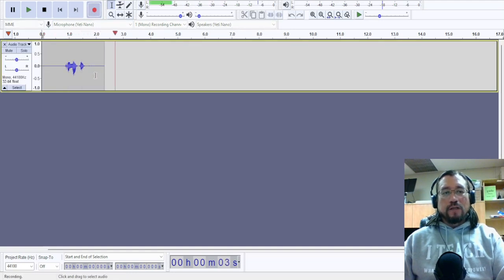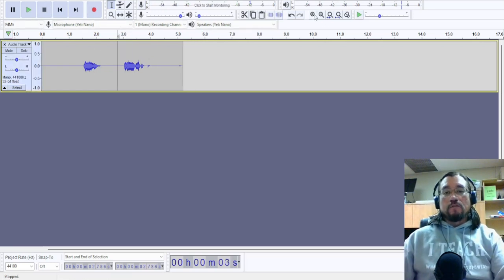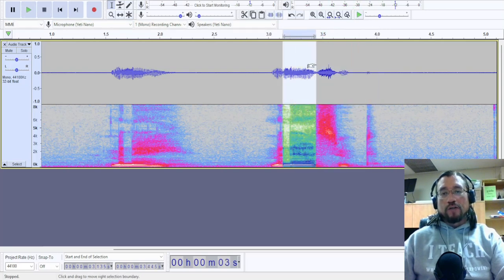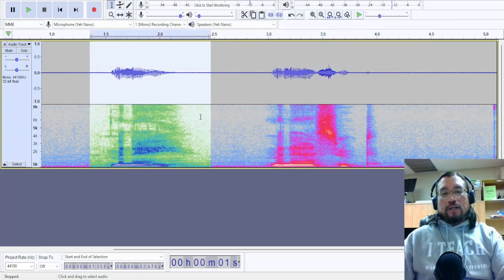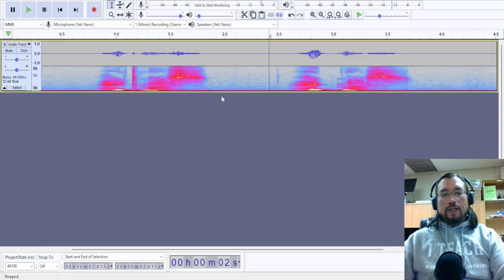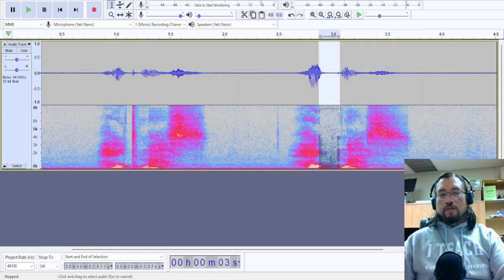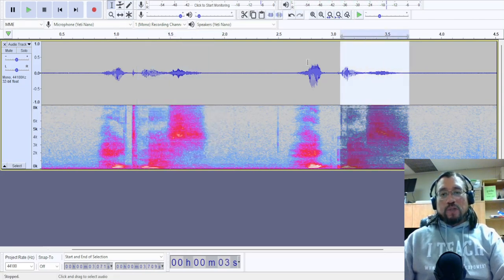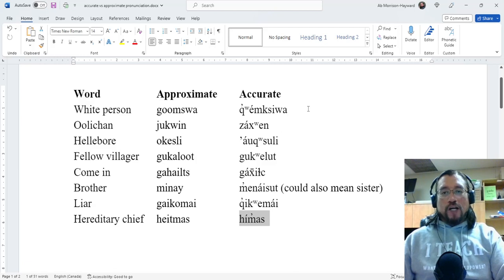accurate vs approximate part 2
This is the second video talking about accurate vs approximate pronuniciation in x̄á’islak̓ala.